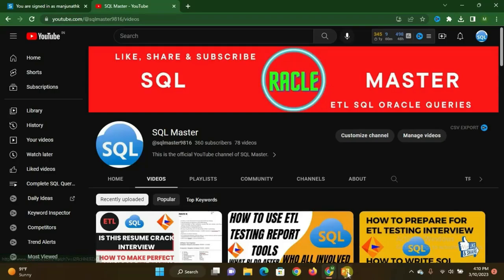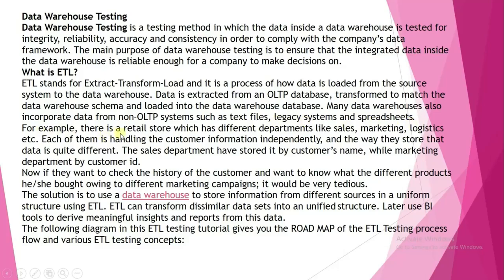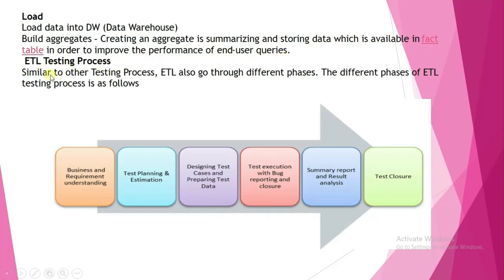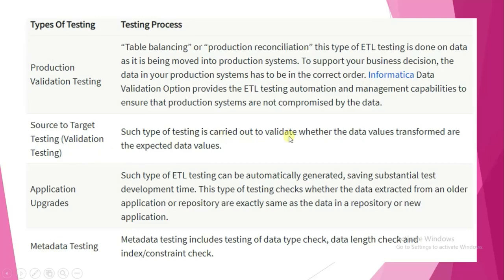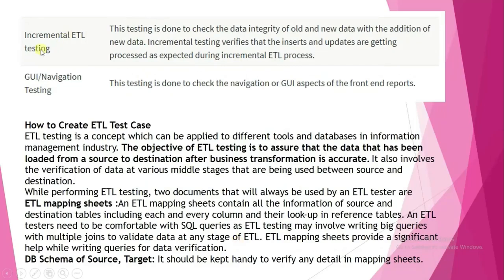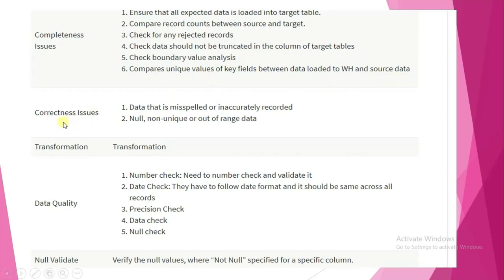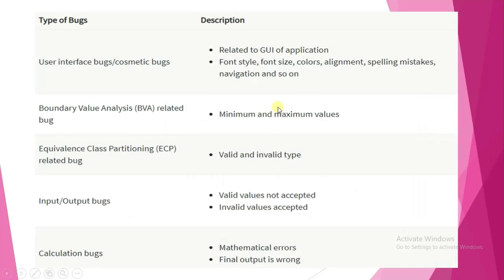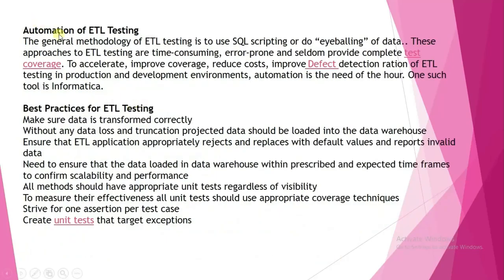ETL Testing Complete Concept in 24 Minutes Test Case and ETL Bugs with SQL Oracle